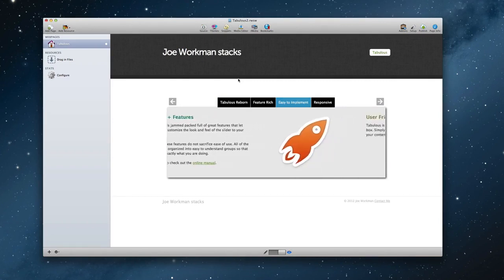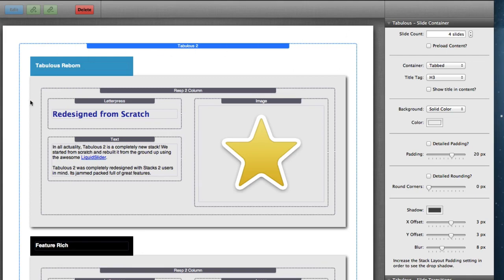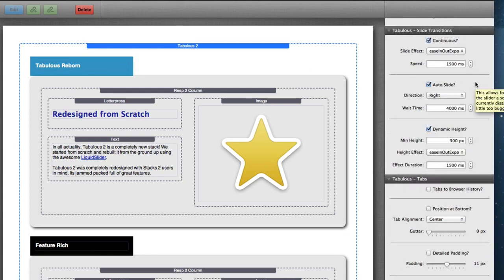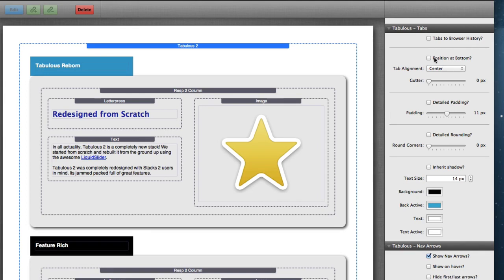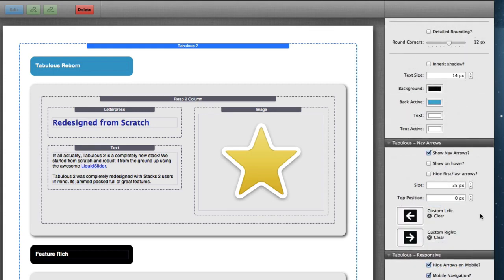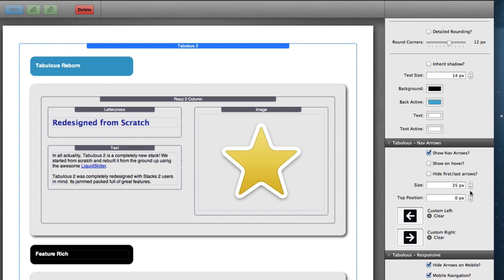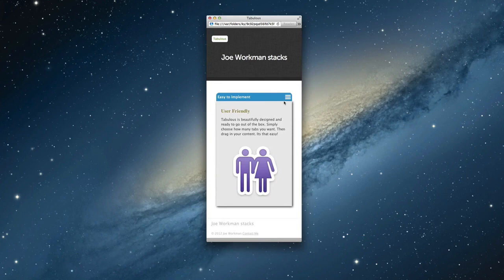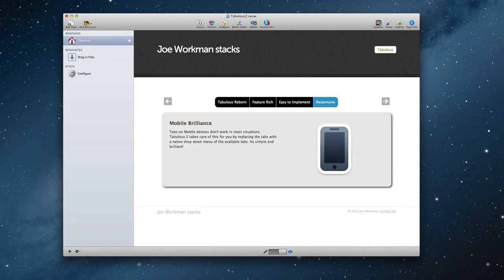Tabulous 2 Stack for RapidWeaver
Tabulous 2 allows you to easily create elegant responsive tabbed content sliders for your Rapidweaver site. On mobile devices, the tabs are consolidated into a drop down menu. Tabulous will hold any type of content that you would want. There are tons of features that allow you to fully customize the stack to fit your needs.

Check out the documentation for features that may have been added or changed since this video was recorded.